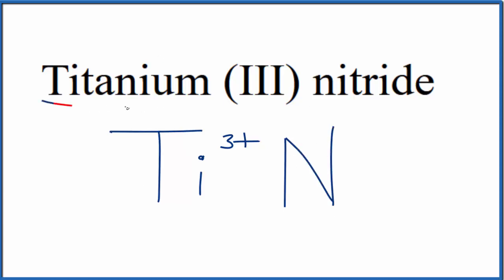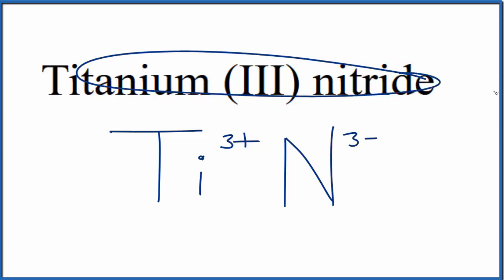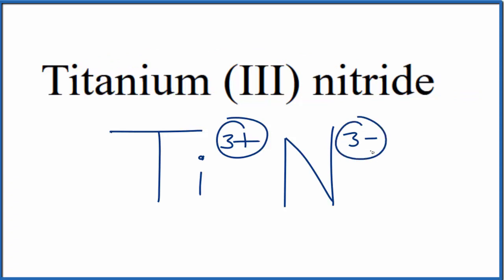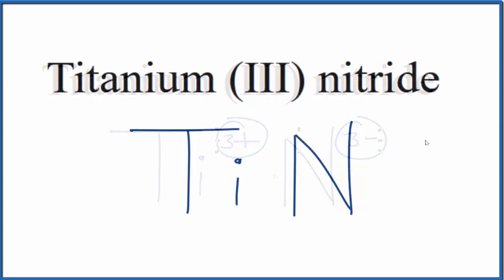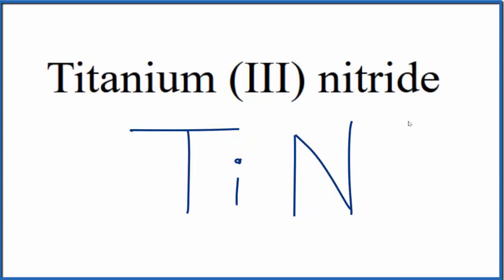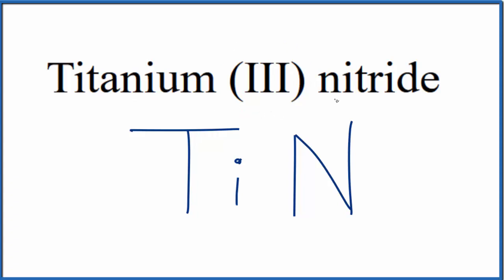How to Write the Formula for Titanium (III) nitride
In this video we'll write the correct formula for Titanium (III) nitride (TiN).

To write the formula for Titanium (III) nitride we’ll use the Periodic Table, a Common Ion Table and follow some simple rules.

Because Titanium (III) nitride has a polyatomic ion (the group of non-metals after the metal) we'll need to use a table of names for common polyatomic ions, in addition to the Periodic Table.

1. Write the symbol and charge for the transition metal. The charge is the Roman Numeral in parentheses.
2. Write the symbol and charge for the non-metal. If you have a polyatomic ion, use the Common Ion table to find the formula and charge
3. See if the charges are balanced (if they are you're done!)
4. Add subscripts (if necessary) so the charge for the entire compound is zero.
5. Use the crisscross method to check your work.

For a complete tutorial on naming and formula writing for compounds, like Titanium (III) nitride and more, visit:

nd formula, chemical formula for Titanium (III) nitride is